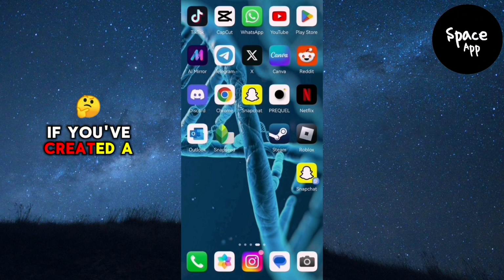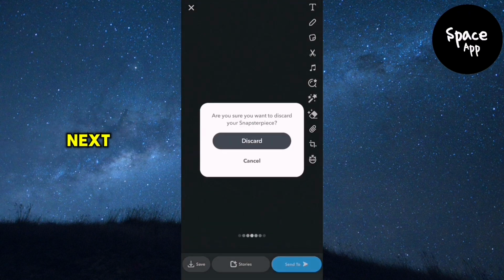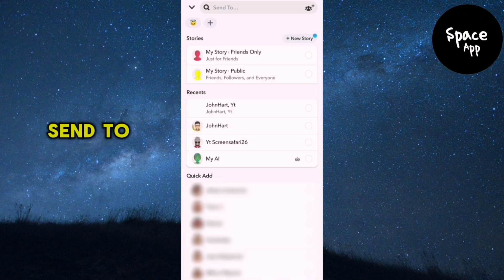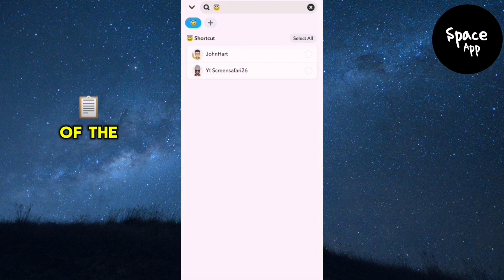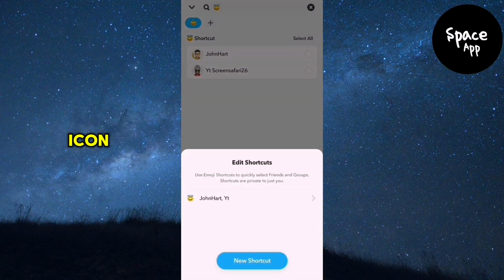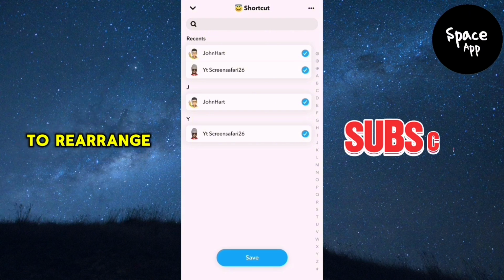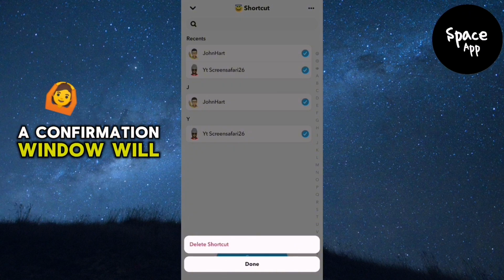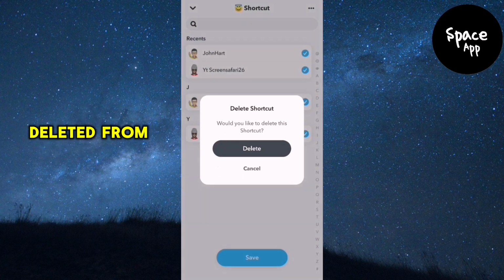How To DELETE Snap Shortcut | Delete Snapchat Shortcuts | 2024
In this video, I'll show you how to delete a Snap shortcut on Snapchat for both iOS and Android devices. Follow these simple steps to remove unwanted shortcuts and keep your Snapchat organized.

🔹 **Steps Covered:**
1. Opening Snapchat and navigating to the chat screen
2. Accessing the shortcuts menu
3. Selecting the shortcut you want to delete
4. Confirming the deletion of the shortcut